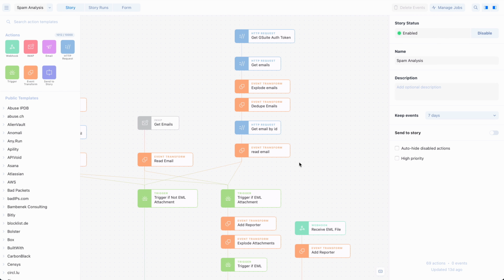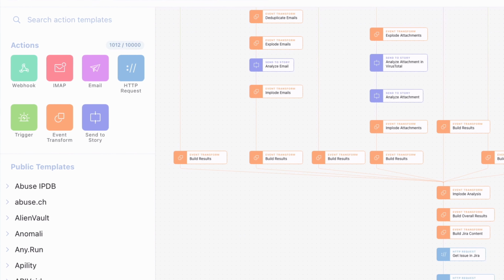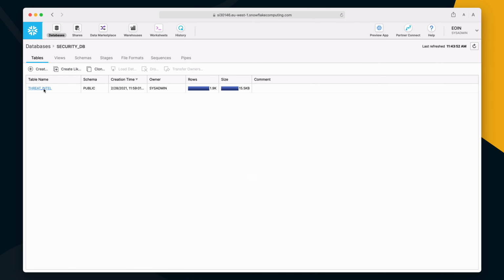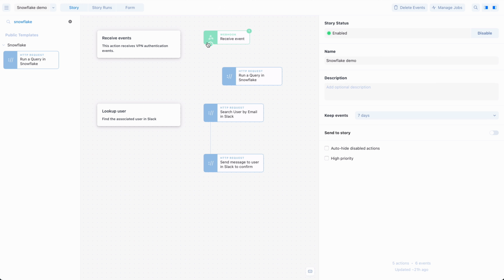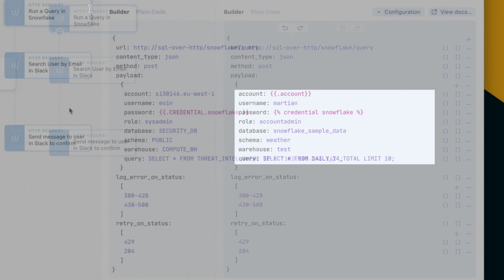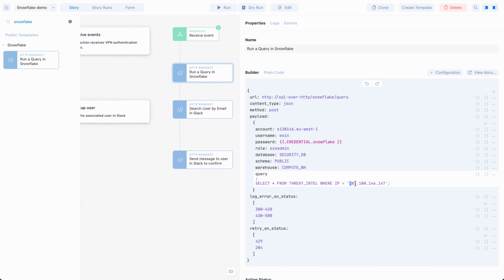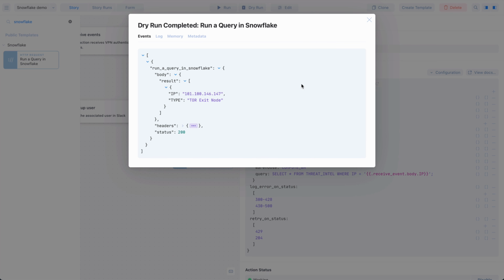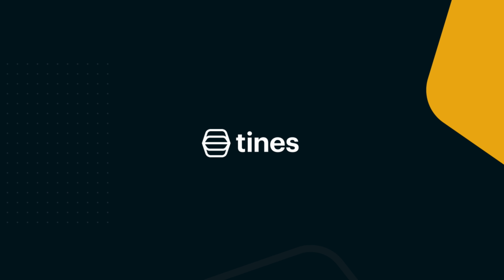Maximise Efficiency with Tines and Snowflake